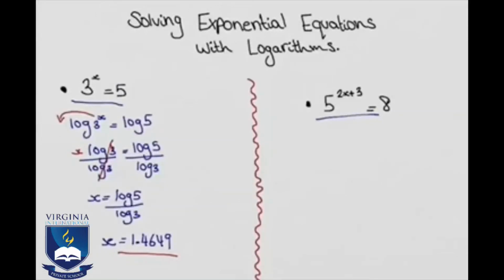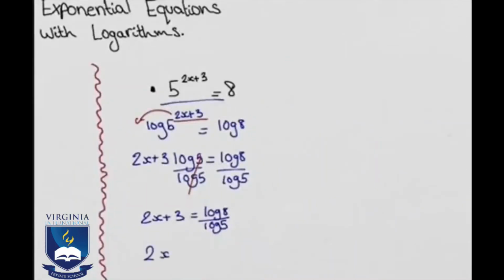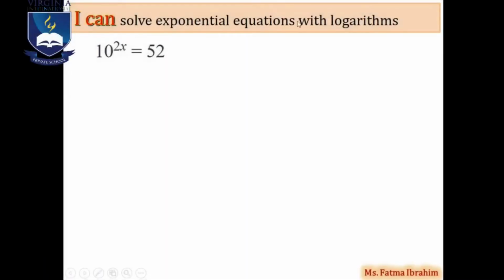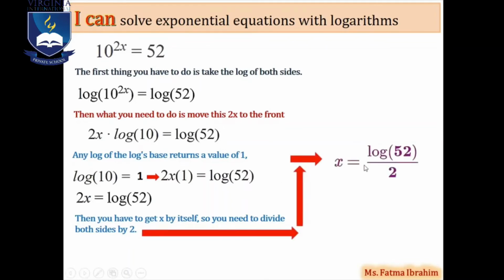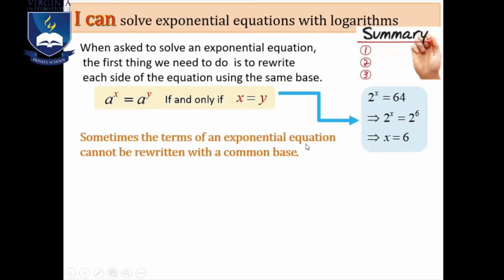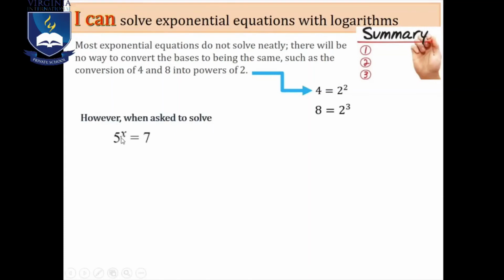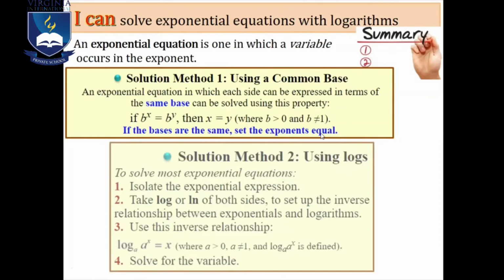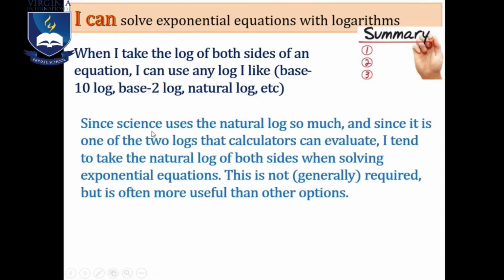Algebra: Solving exponential equations with logarithms.